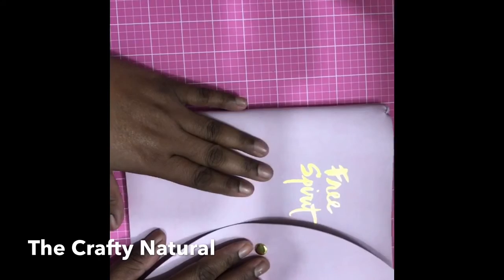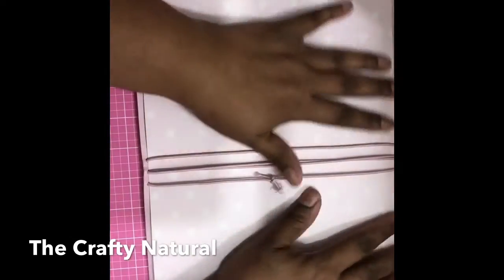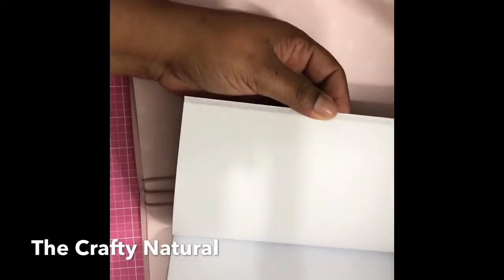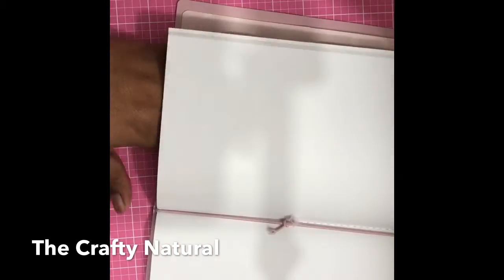NEW | MICHAEL'S MOLLY AND REX COLLECTION - TRAVELERS NOTEBOOK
Hey, I found the New Molly and Rex Collection from Michael's. I've never used a travelers notebook before so if you love your travelers notebook, leave some tips for me!